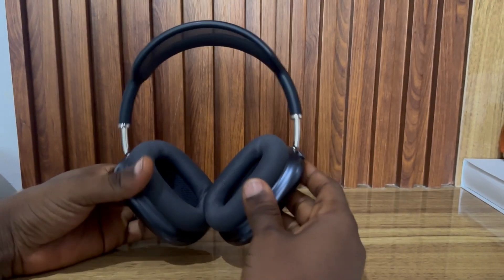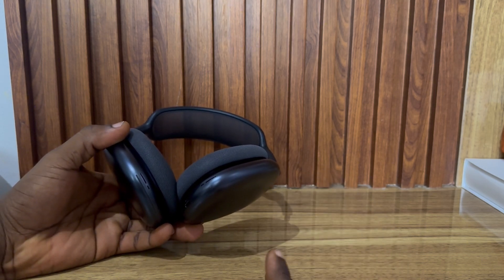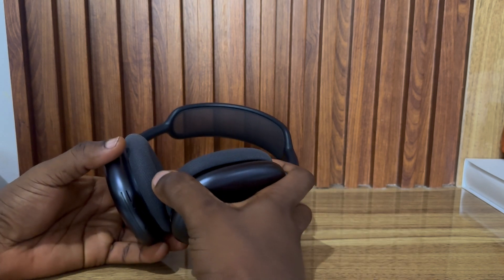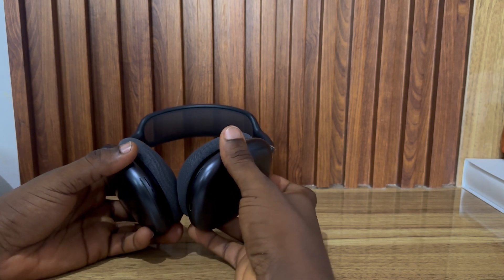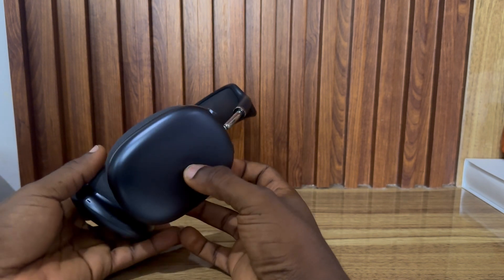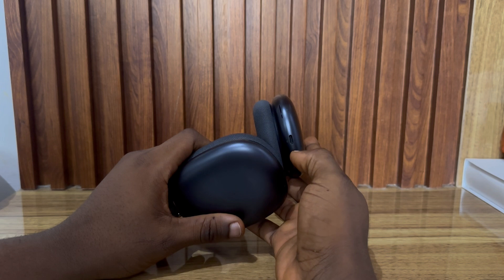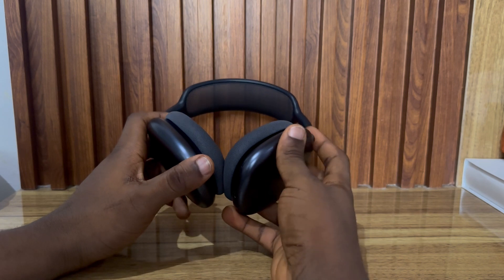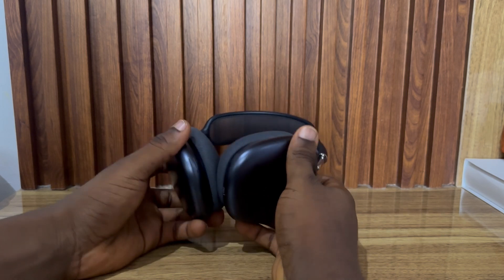How to FIX AirPod Max Not Charging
Learn how to fix airpods max not charging or how to fix airpods max not working in this video.

How2Guides